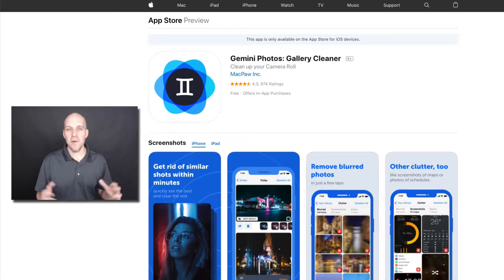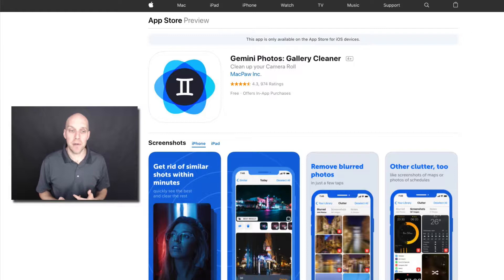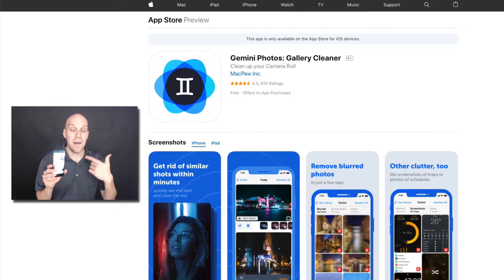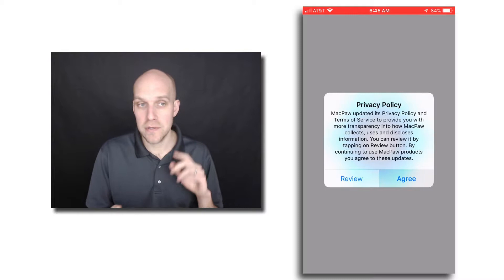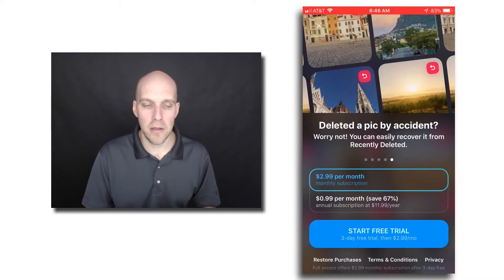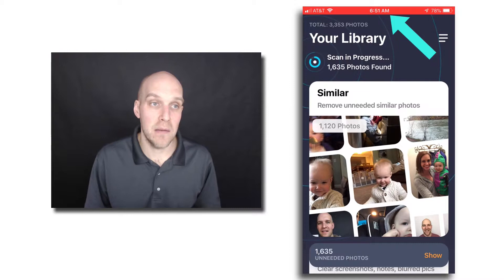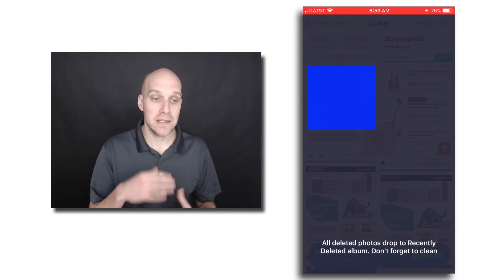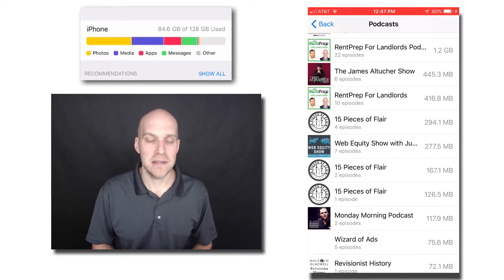Gemini Photos 2 Review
This video shows you what it looks like if you upgrade from the free to paid version of Gemini Photos 2.